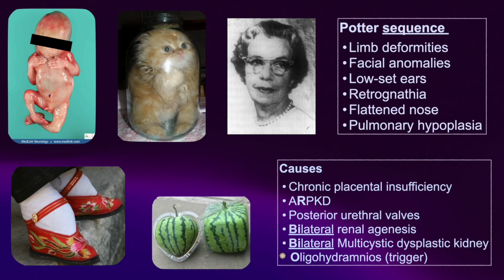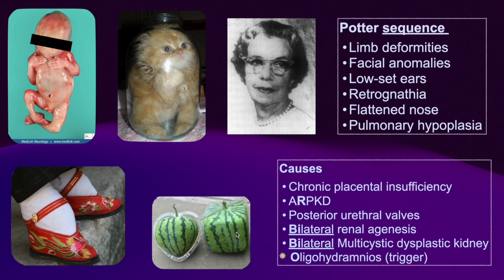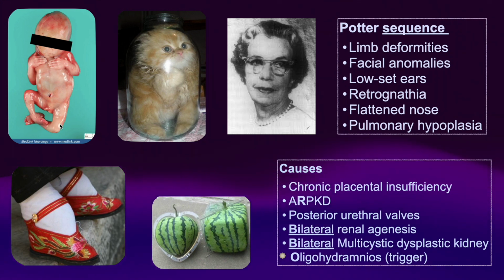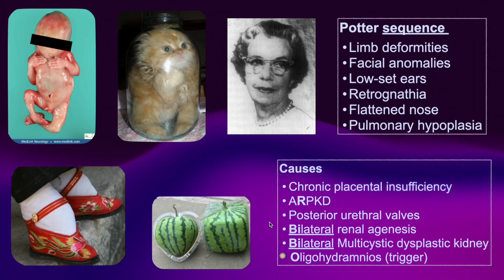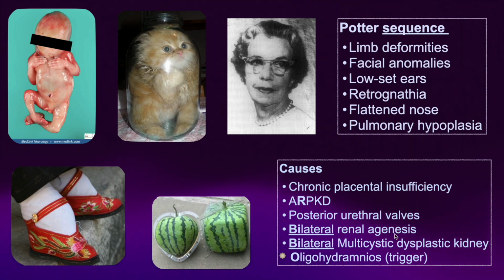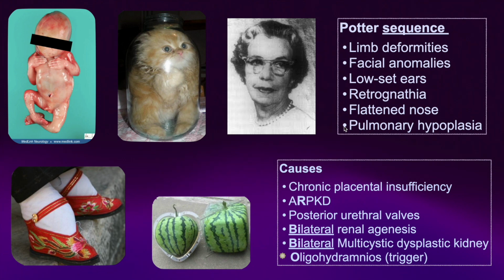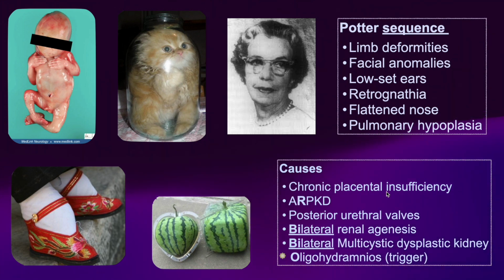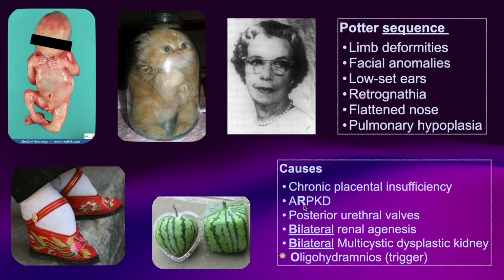Potter sequence (Oligohydramnios) Explained: History, Causes, Symptoms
In this video:
00:00 - Intro and History, Terminology
02:12 -Causes, Symptoms, Limb deformities, Facial anomalies , Low-set ears, Retrognathia, Flattened nose , Pulmonary hypoplasia